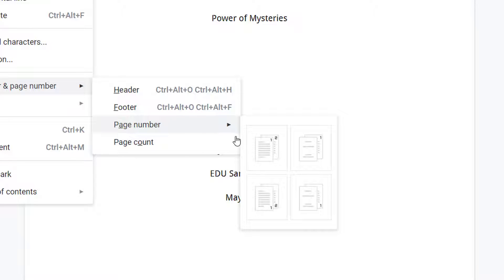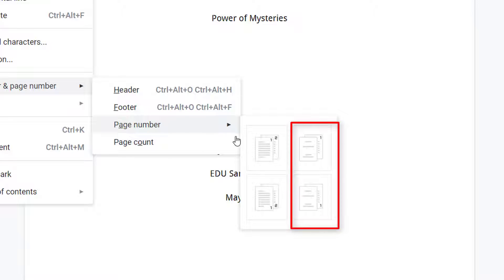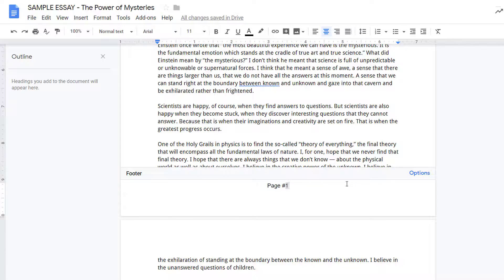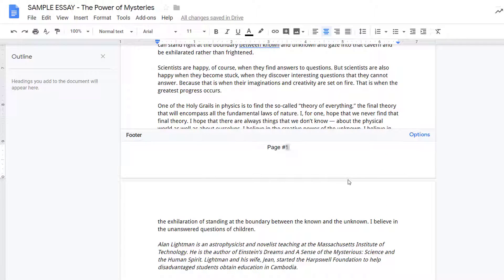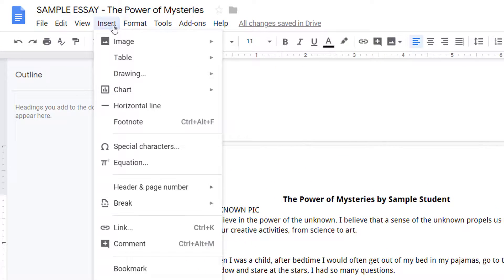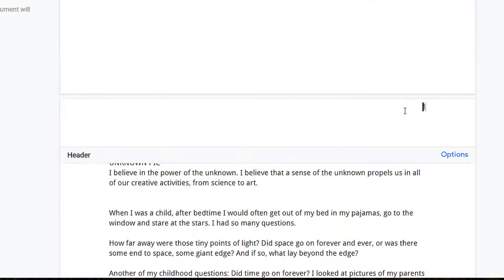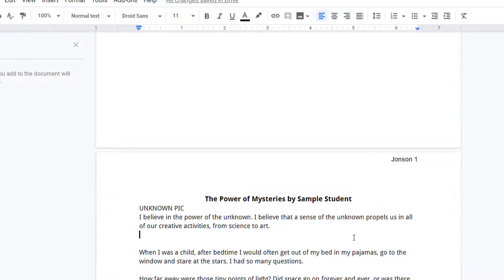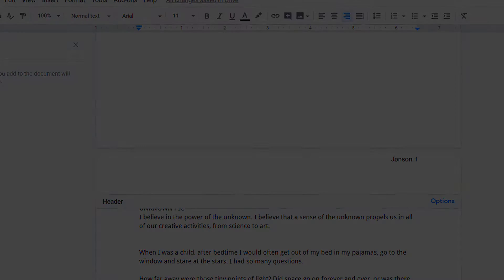Insert Page Numbers in Google Docs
Insert page numbers at the top or bottom of a Google doc using the Insert numbering option & header/footer.